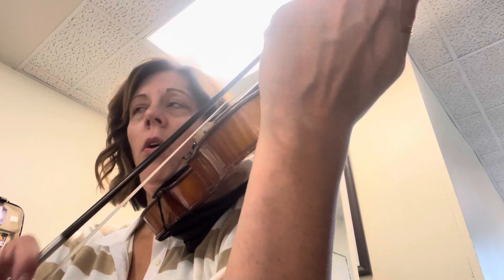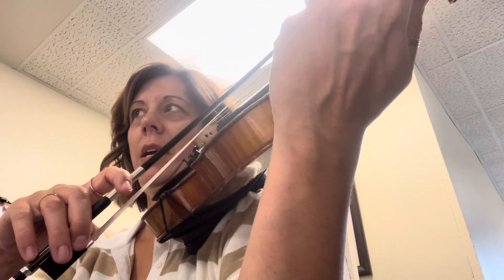Gossec lines 3-4 very slowly